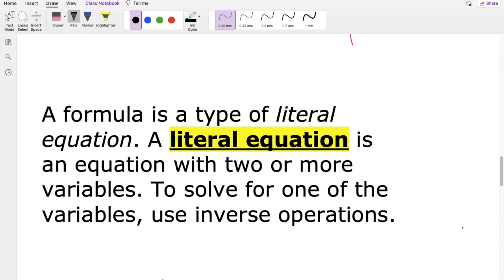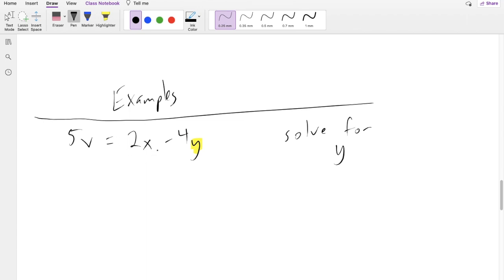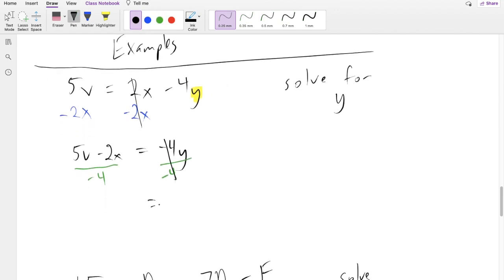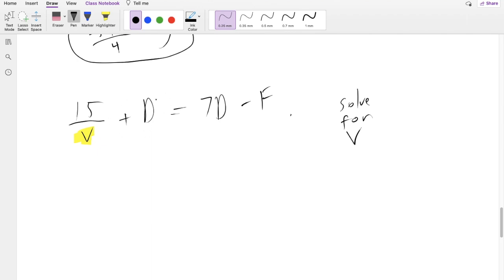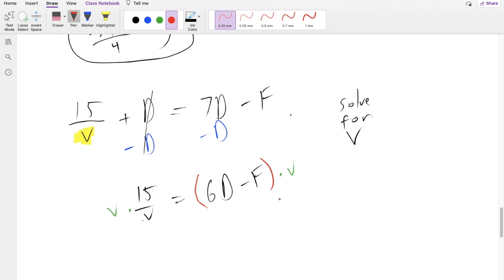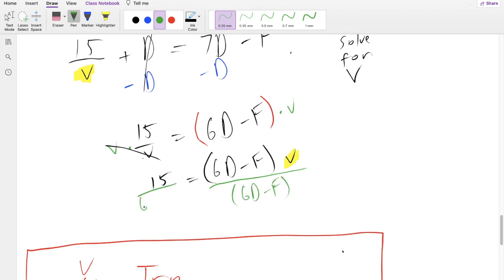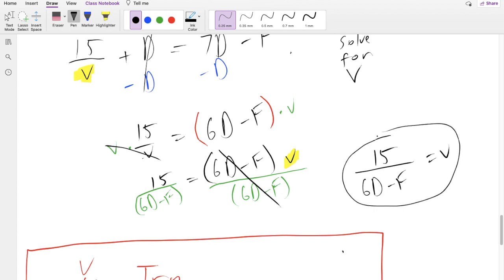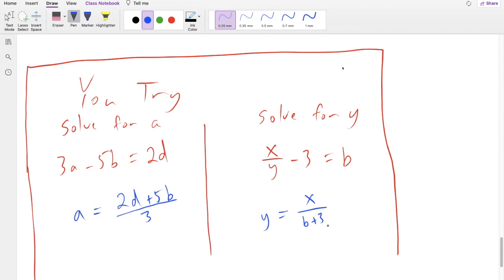Literal Equations Part 2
This video is about Literal Equations Part 2